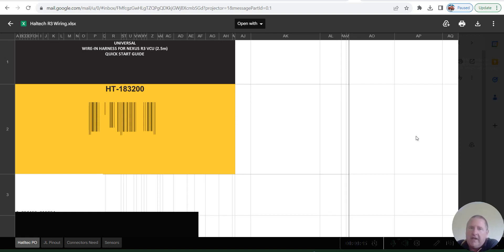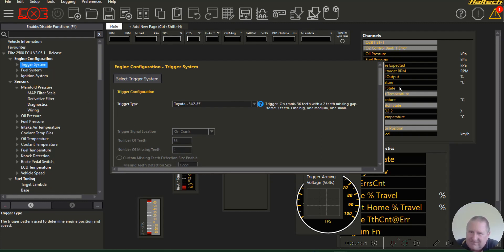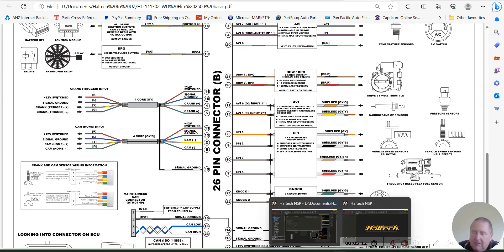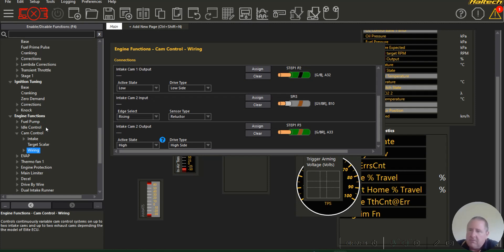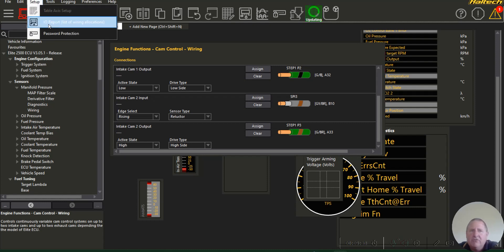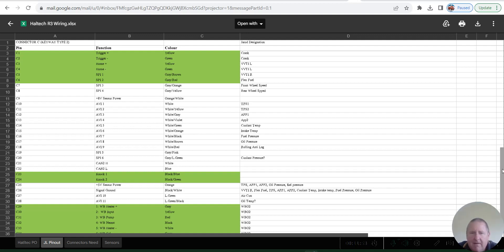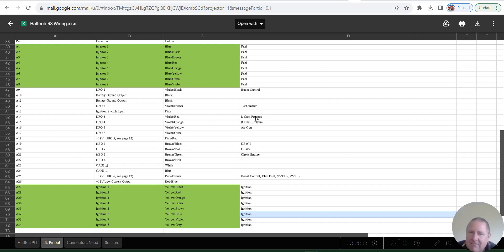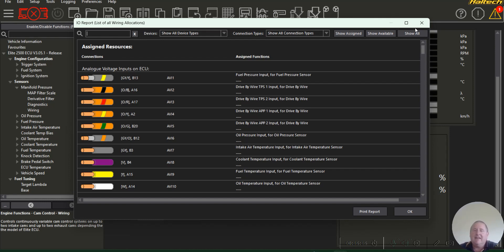Haltech Crank and cam setting for 1uz vvti and 3uz engines